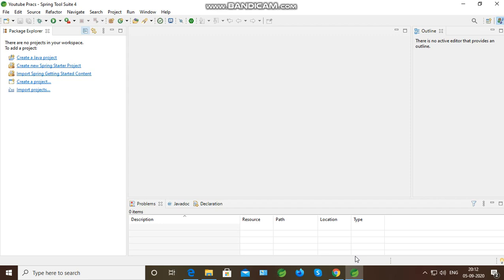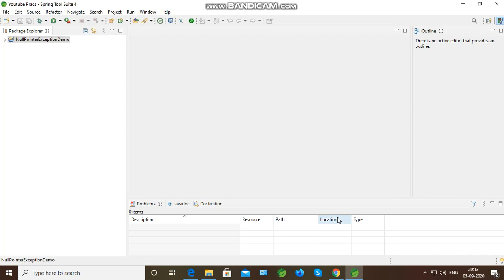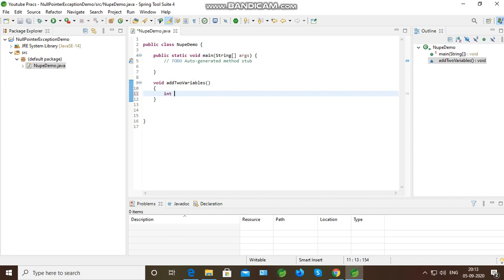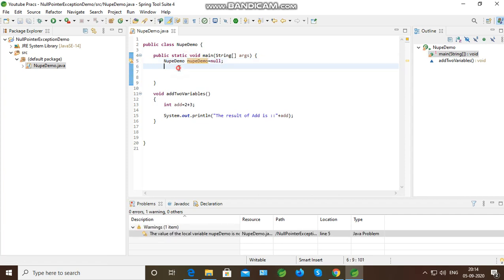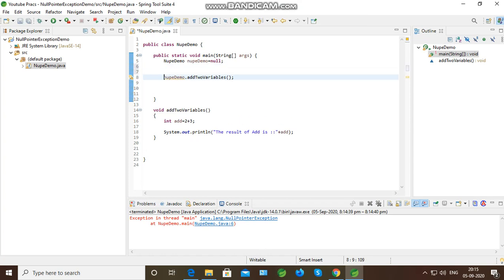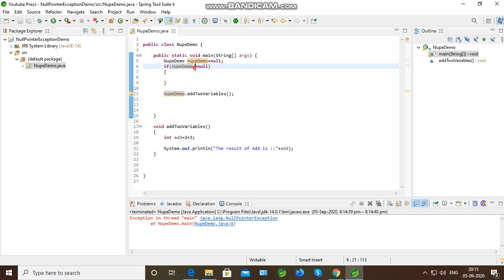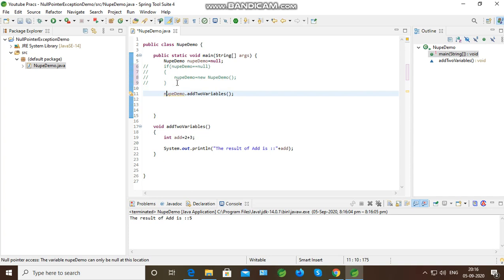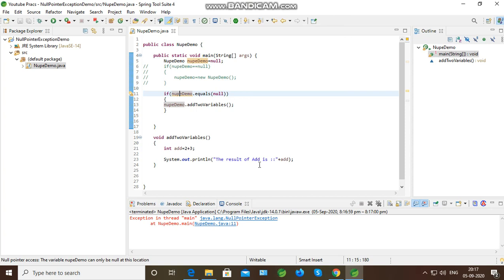How to resolve null pointer exceptions in Java? |RuntimeException | Exception Handling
Null pointer  exception root causeways to handle it and meaning of null pointer exception
Gives a detailed explanation of how to handle null pointers and the root cause of null pointer exceptions in Java

How to handle null pointer exceptions in Java

Following Topics covered in this video -:
1)How to handle Exceptions in Java?
2)Exception handling in Java
3)How to resolve Null pointer Exceptions in Java?
Chapters:
0:00 Introduction to video
0:19 Creation of new Java project
1:03 Actual coding doing in class
1:36 Completion of user defined method
2:36 Actual condition that causes null pointer exception shown in console
3:01 Handling of null pointer exception

About :
How to gain mastery with strong foundation knowledge and diversify into a deeper depth of the language with solid ground foundation